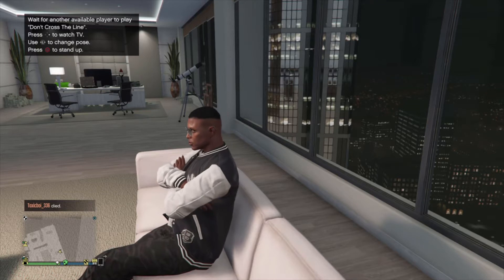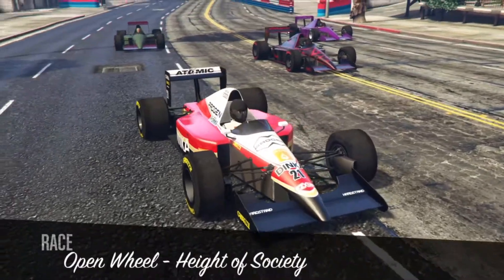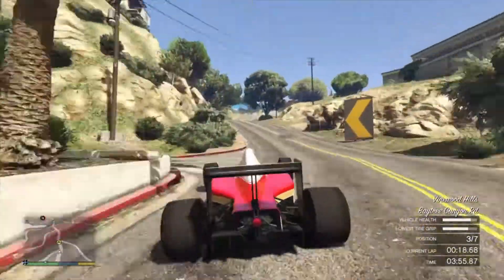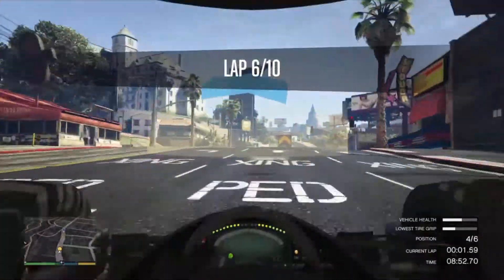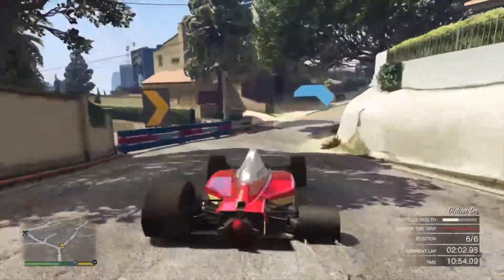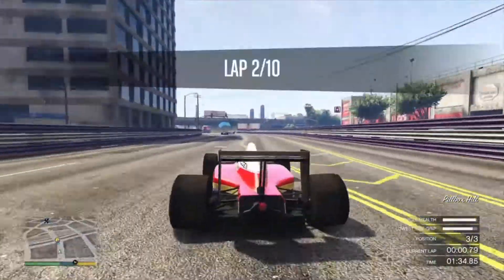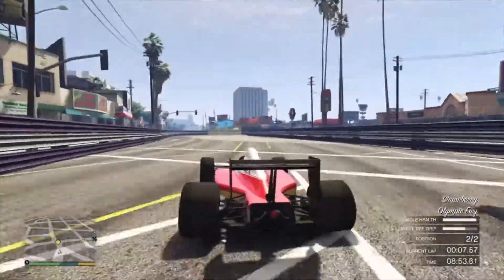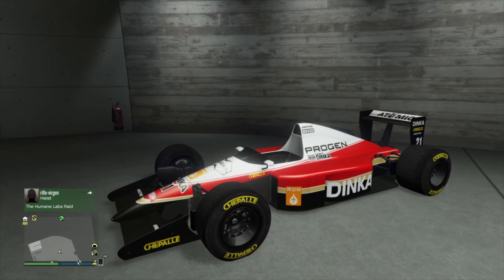GTA V Online - Trying Out The New F1 Races (Open Wheel Races)